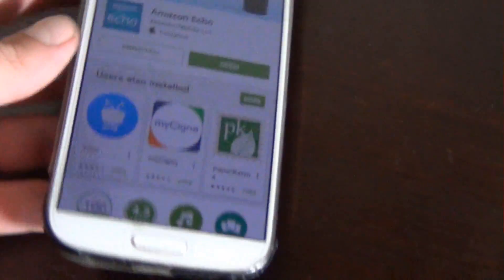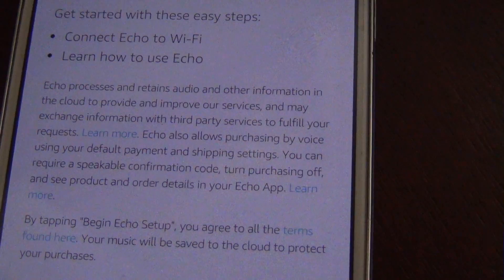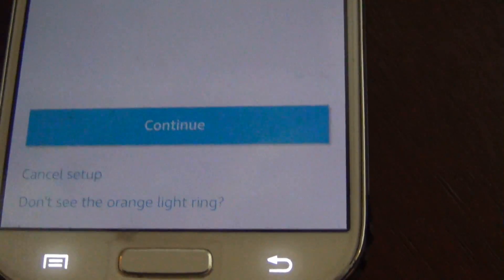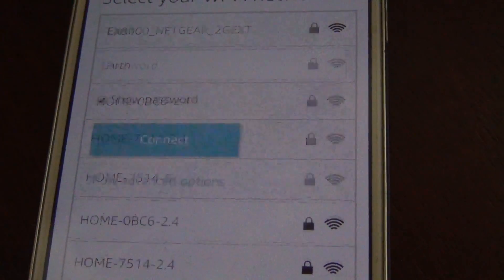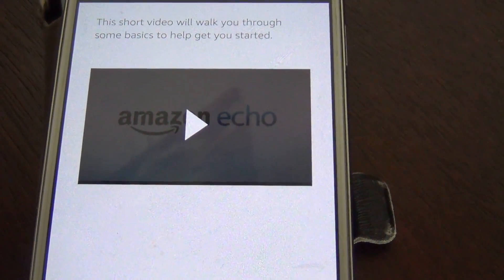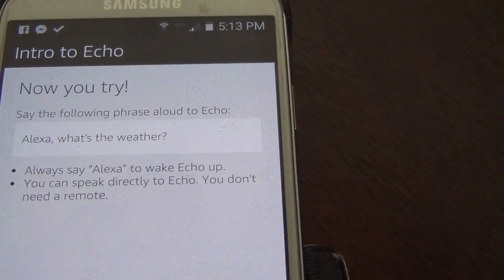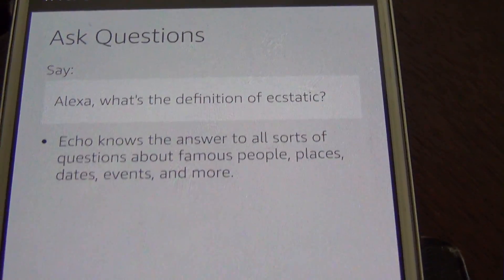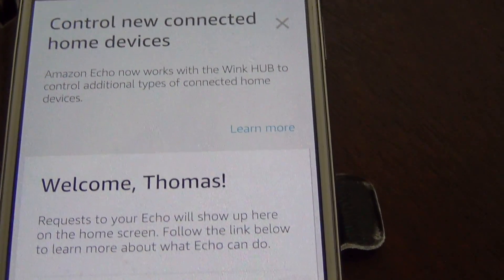How to setup your Amazon Echo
Newest Amazon Echo